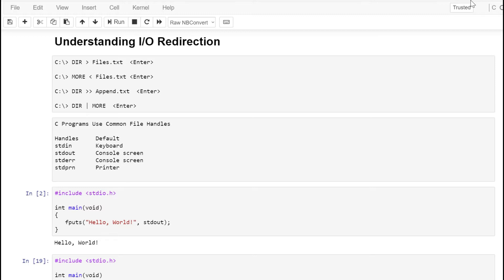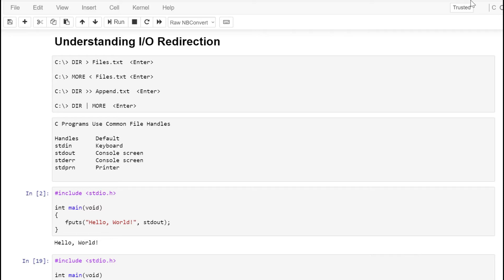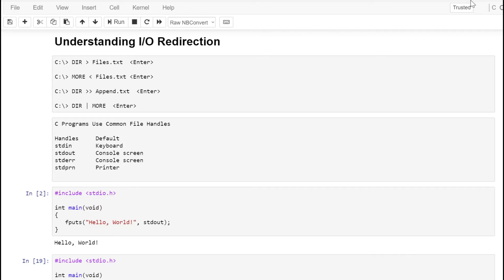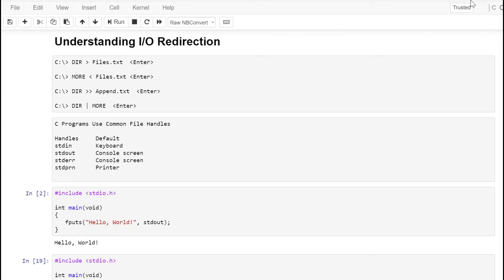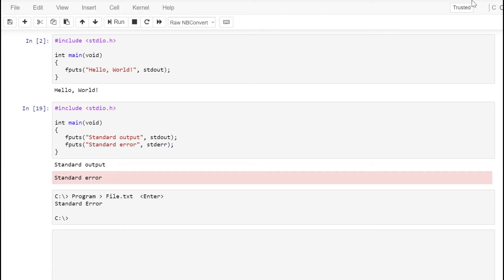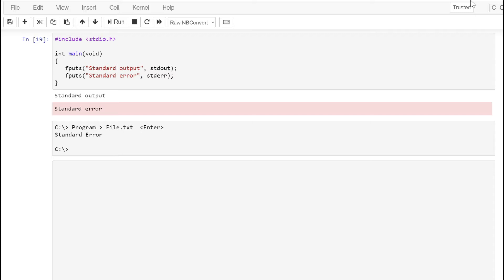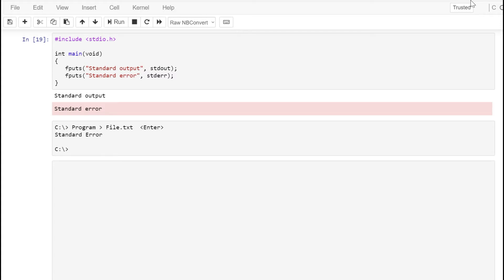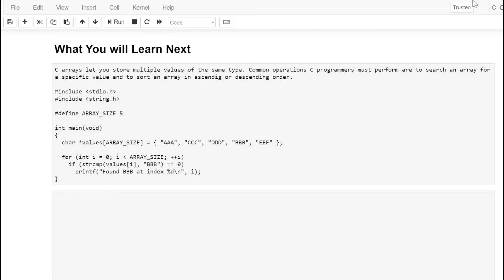C Programming Input Output Redirection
Examines I/O redirection in C